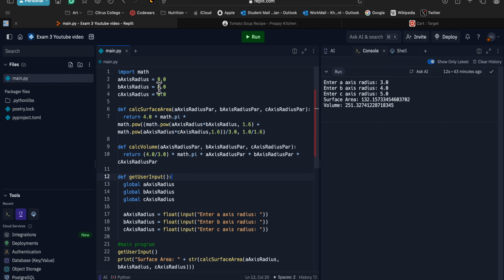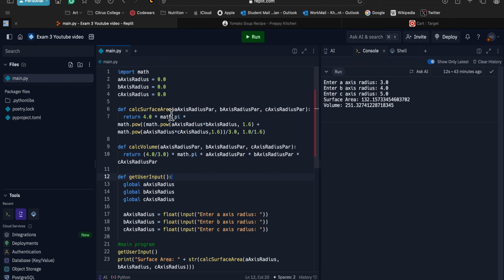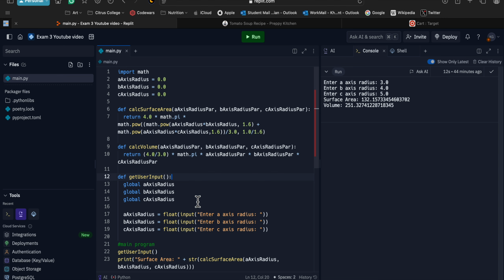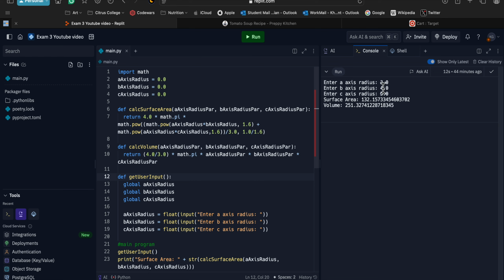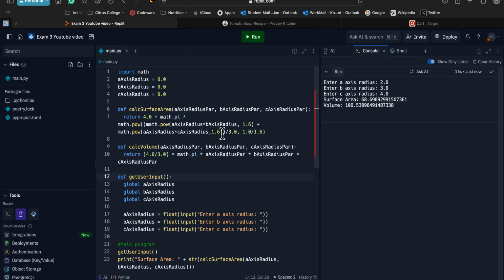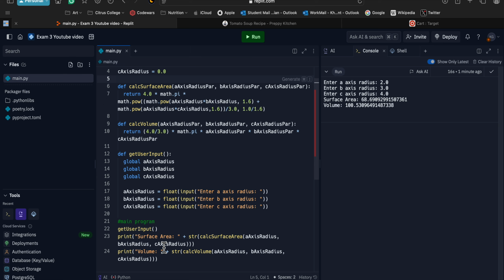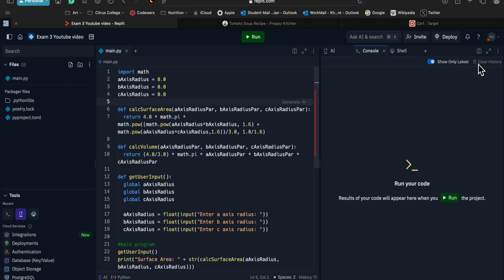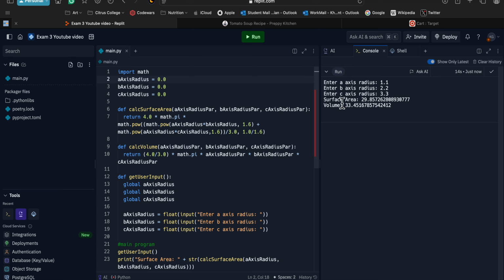Exam 3 Youtube video